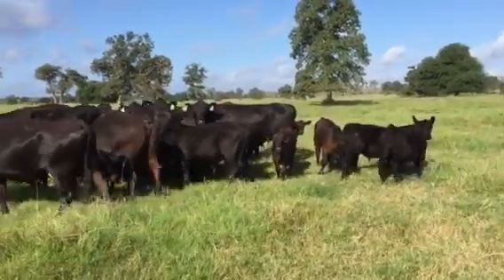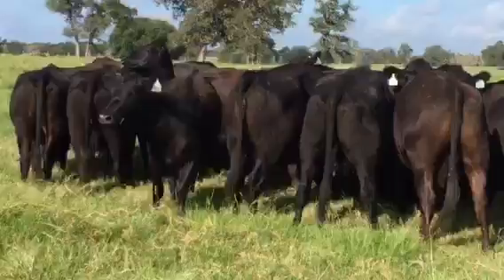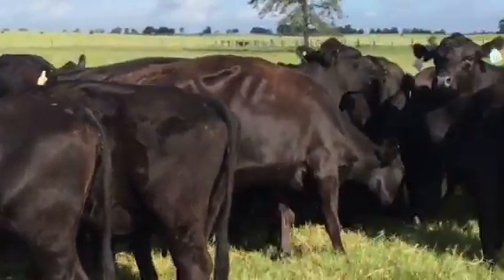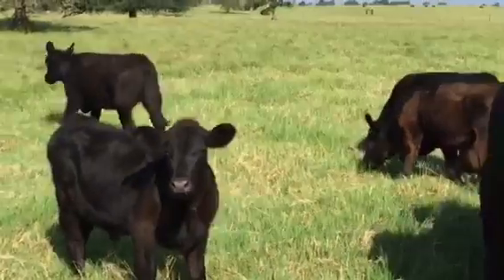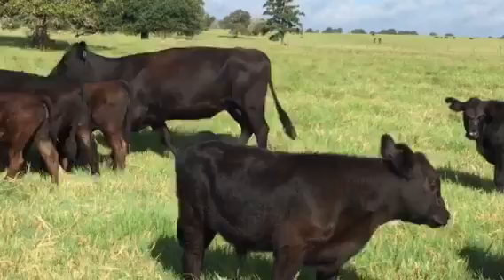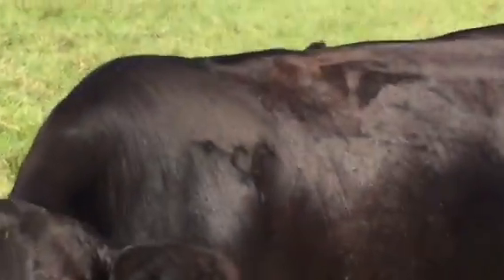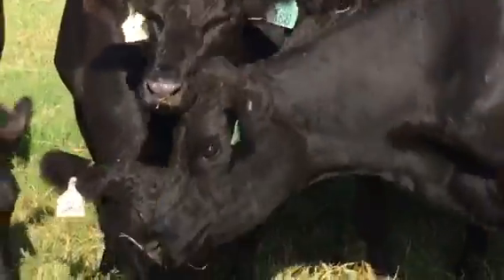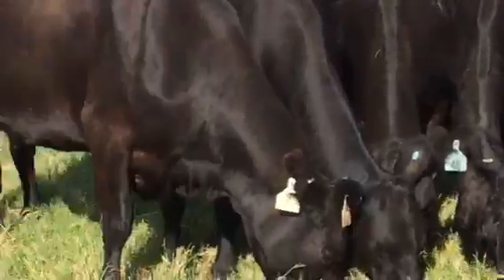Gentle Angus Pairs, the open pairs will make great embryo Recp. Cows.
26 Gentle Angus Pairs near Bastrop Tx.
16 head are 3n1.
10 head are pairs that are ready for your Bull or would make great Embryo Recp, Cows!
$2500 buys the 3n1s
$2250 buys the pairs.